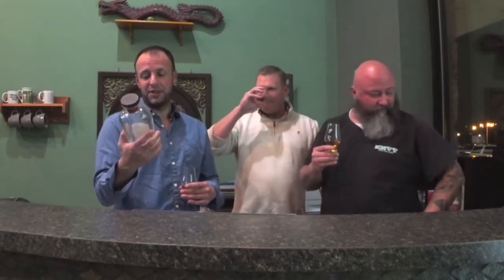Clynelish 21 Year Old 1995 (cask 8676) - Cask Strength Collection: Review #78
Another independently bottled single malt Scotch by Signatory, added to the Cask Strength Collection on 23rd August 2017 after maturation in single hogshead cask. Distillation occurred on 26th September 1995 at Clynelish, and now 544 bottles of natural colour, and 54.7% ABV whisky is finally ready to be enjoyed after 21 good years.

Nose: Malt loaf, pine resin and buttery digestive biscuit blend with juicy red berries and a touch of rye spiciness.

Palate: A thick, oily palate brings caramel-coated raisins, salted butter and coastal smoke. Juicy blackberries and ground coffee beans develop.

Finish: Short, with some lemon blossom and sea salt.